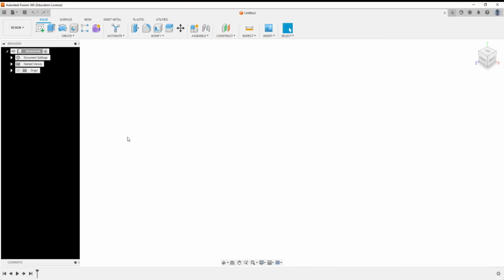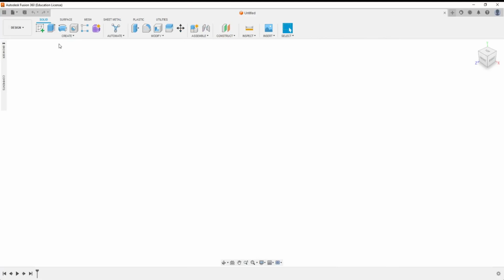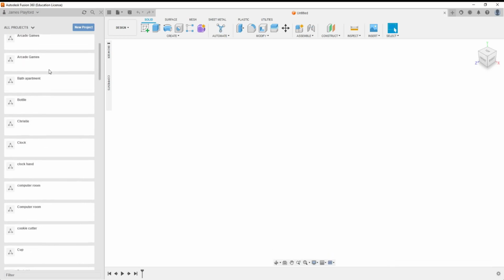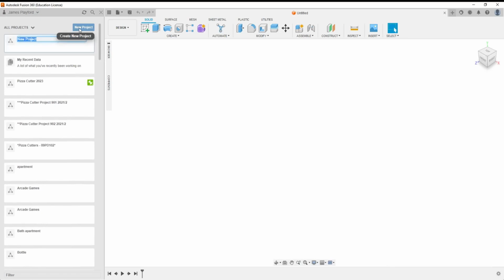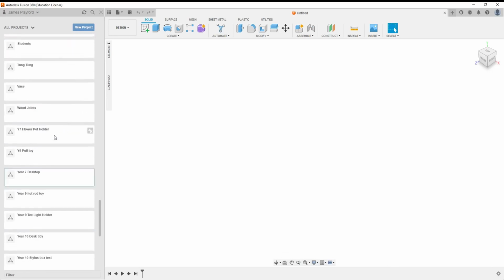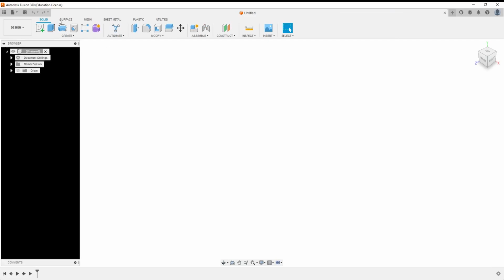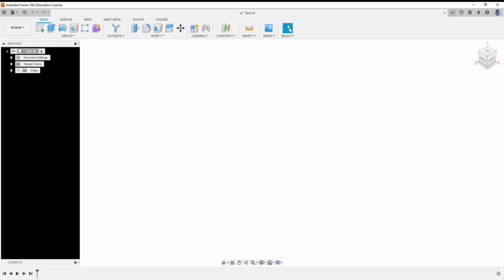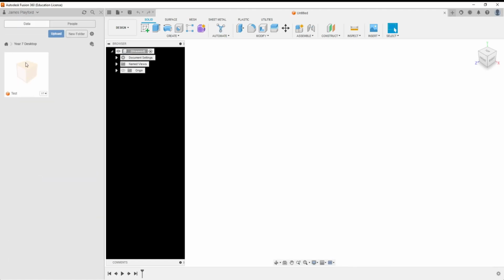Saving work in Fusion 360